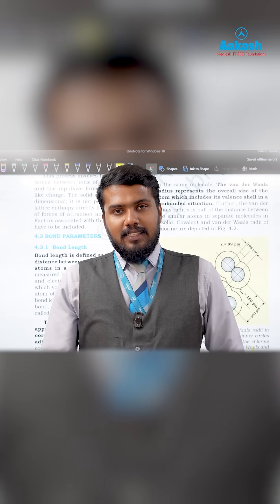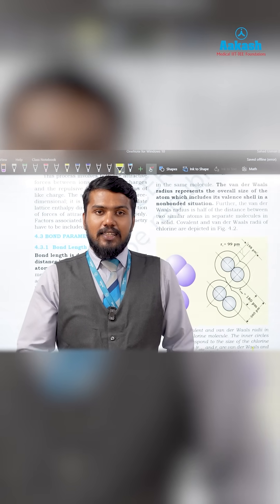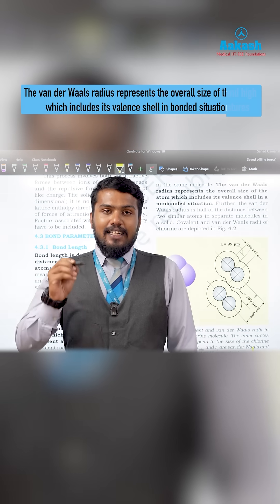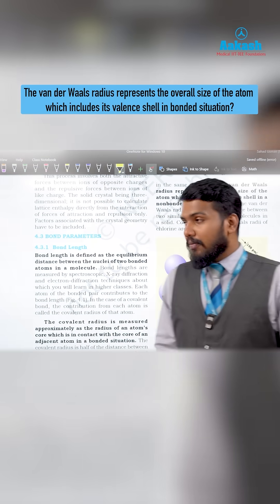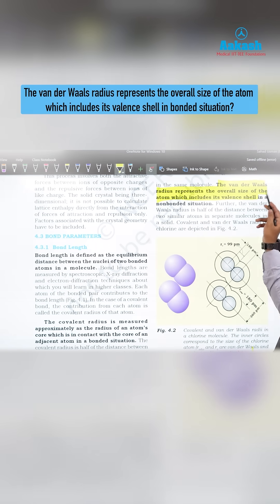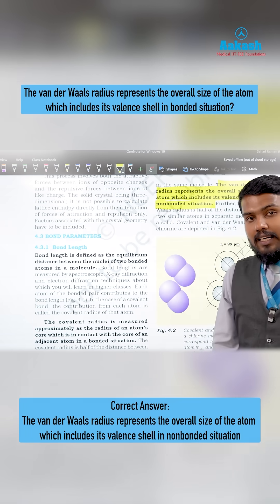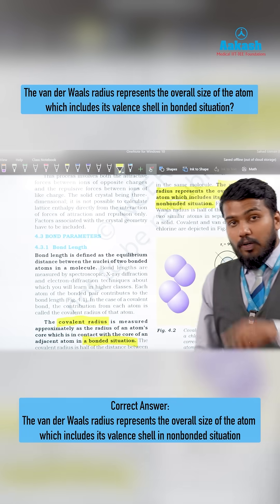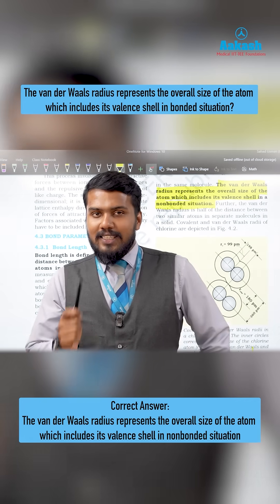NCERT Line Challenge-01 | Chemistry | Chemical Bonding and Atomic Radius